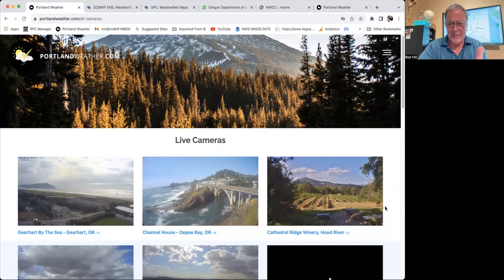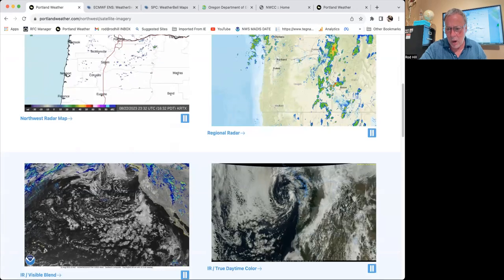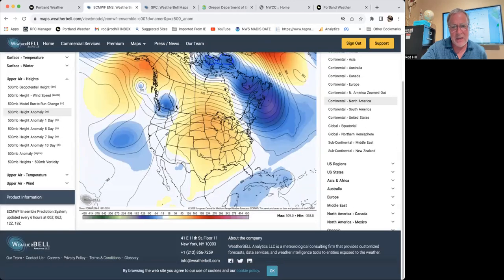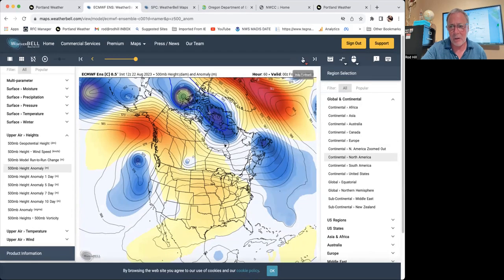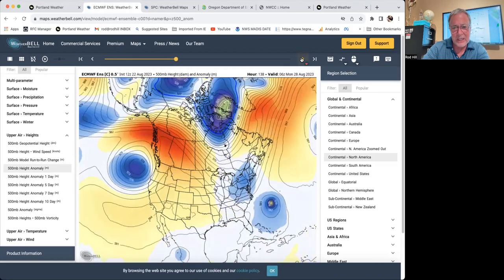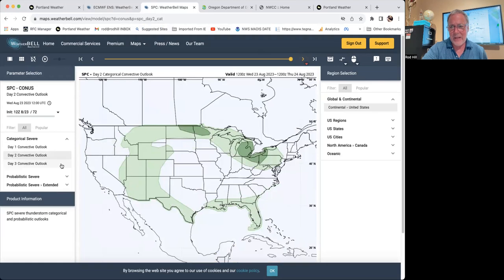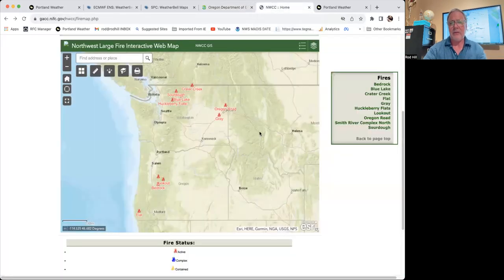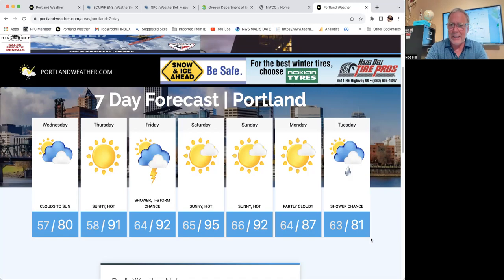Portland, Pacific Northwest 90s to return, good rain chance next week.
Local weather for Portland Oregon and Pacific Northwest region from local meteorologist Rod Hill.  This video also gives the air quality and wildfire update for Oregon and up into Washington.